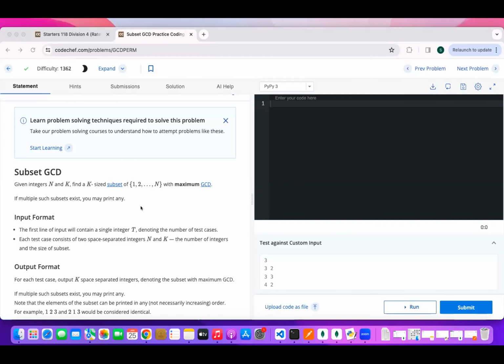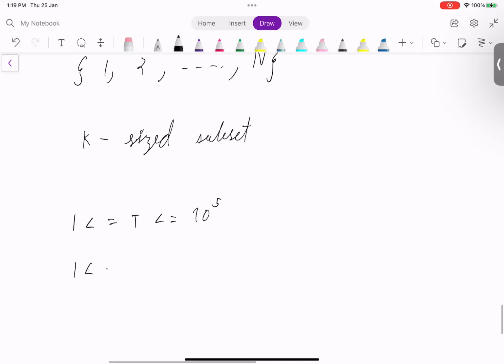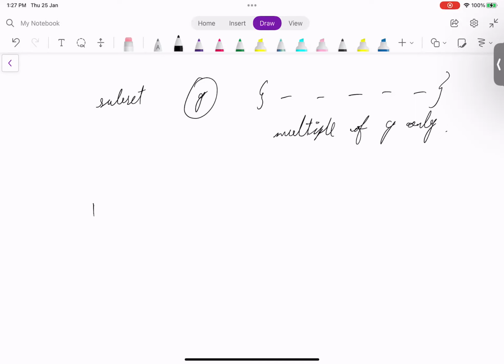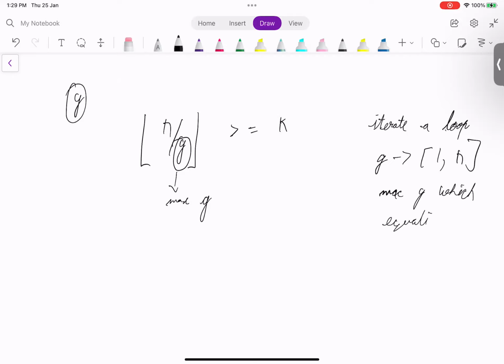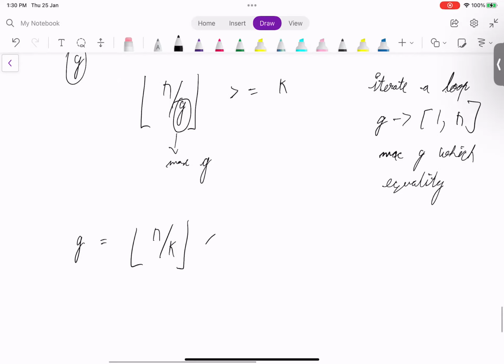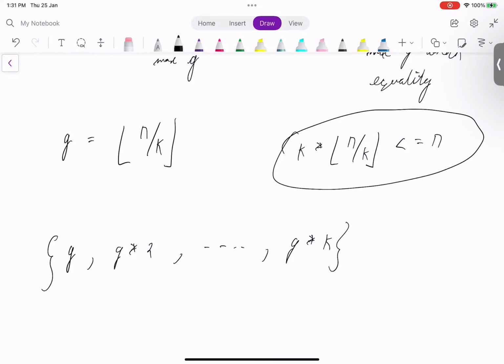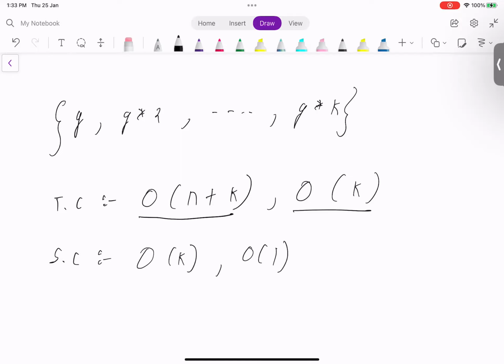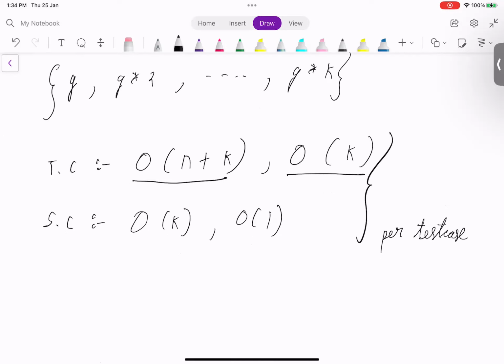[CODECHEF][STARTER 118] - 4 - SubsetGCD